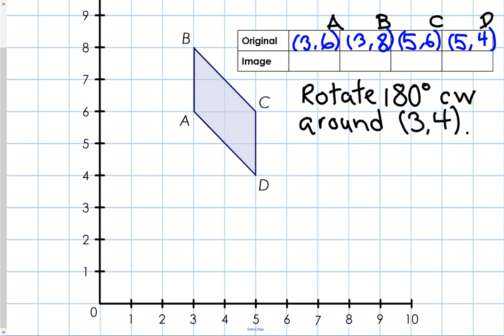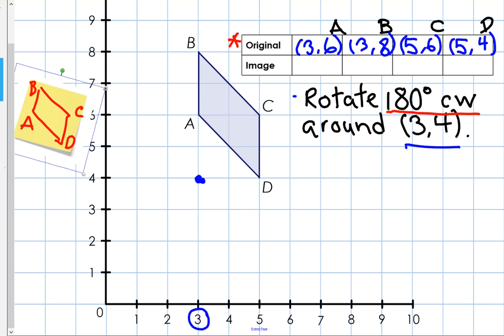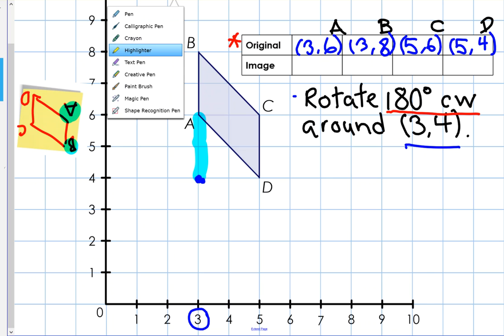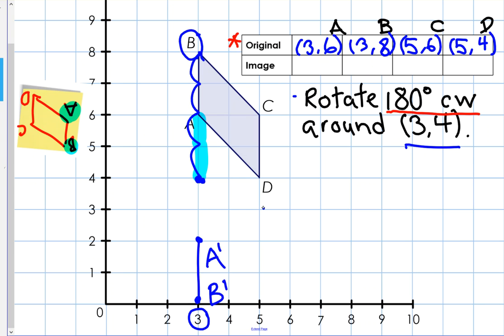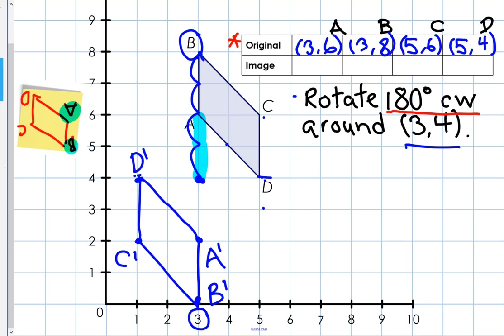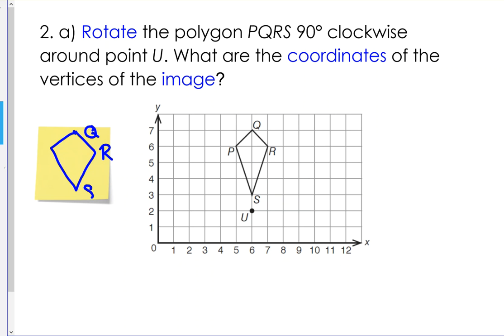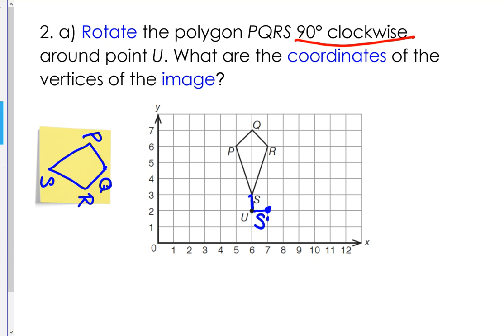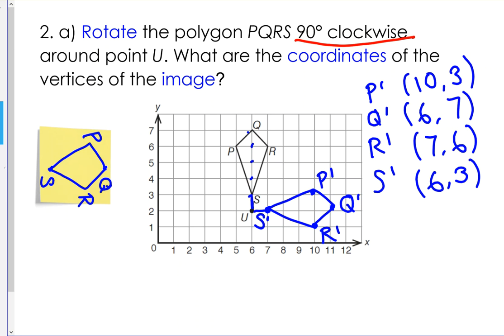G6-20 Rotations on a Co-ordinate Grid